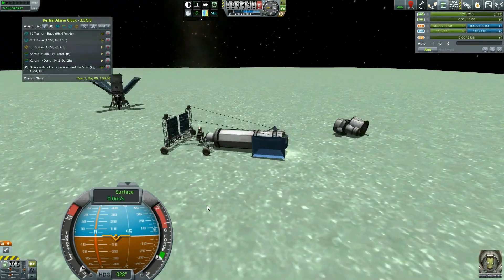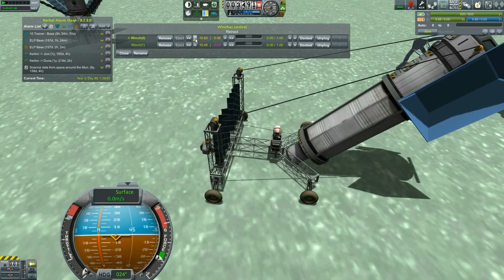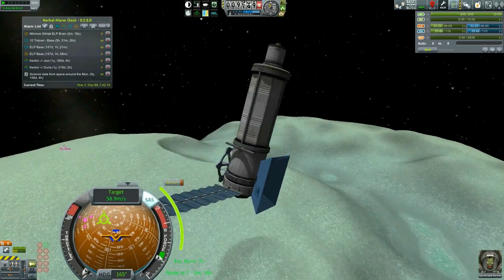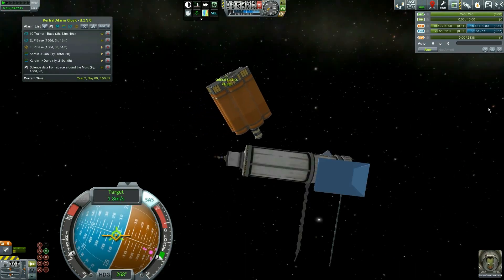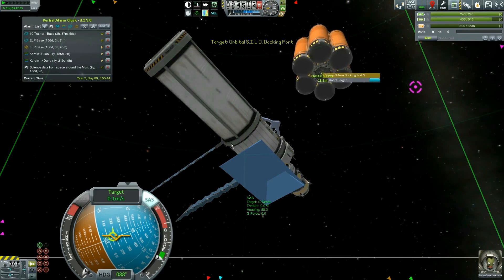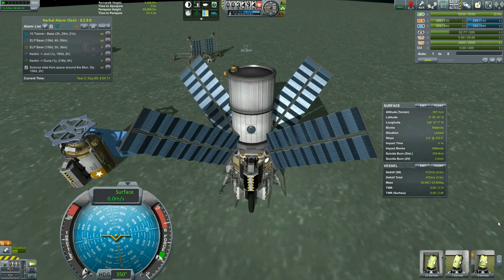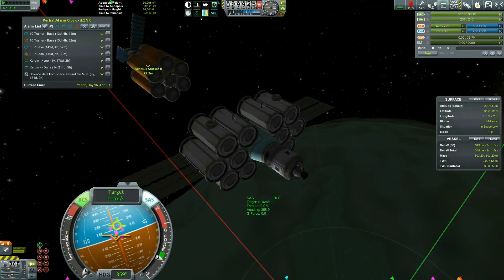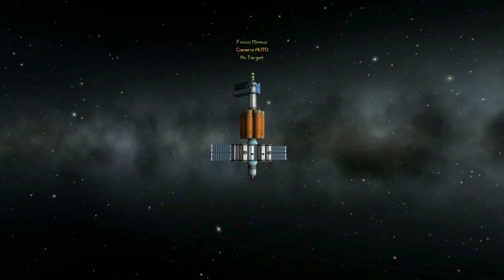KSP Bases 0.90 - 21: Minmus Station Expansion - 5th Horseman Let's Play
In prep for the upcoming Jool window (which we've recieved a contract to explore!) we're going ahead with large-scale constructions of an Extraplanetary Launchpad superstation in orbit around Minmus. I expect room for dozens of Kerbals and the ability to build any ship we're likely to want to send. Assuming, of course, I can get all the pieces up there.

Curious what mods I have installed? There's a huge list here (Let me know if you think I forgot one! I'm pretty forgetful)

I have a Podcast! I've been podcasting for the better part of a decade.